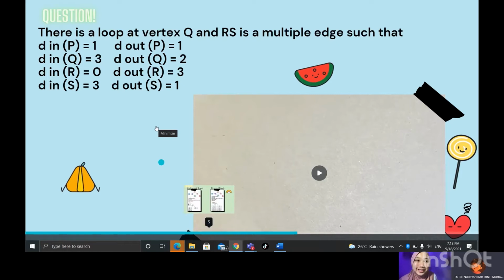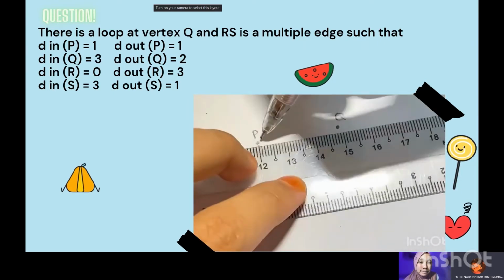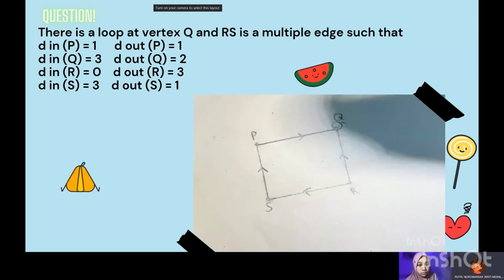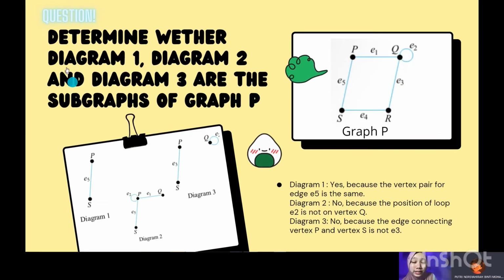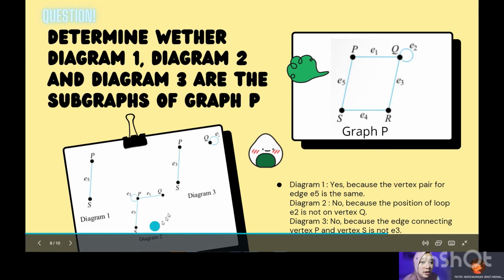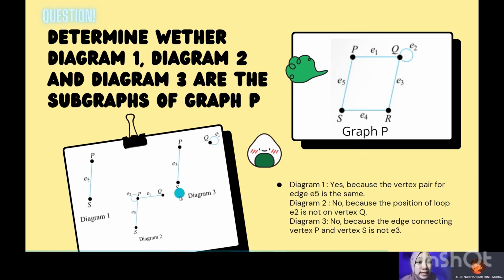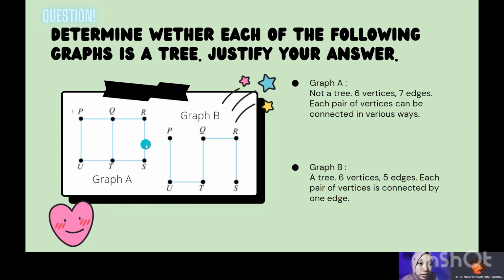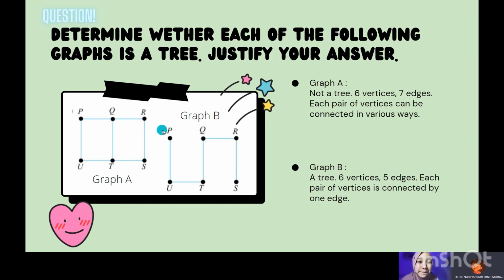NETWORK IN GRAPH THEORY PART 3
WAITTT!!! PLEASE WATCH THESE 👇 FIRST : 🌈✨.                                                                              🤎PART 1 and 🤍PART 2